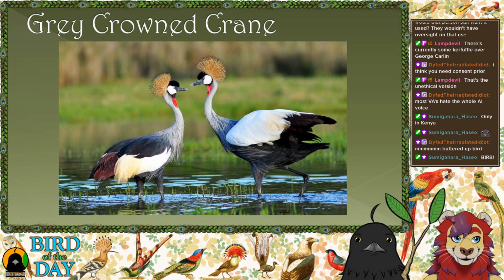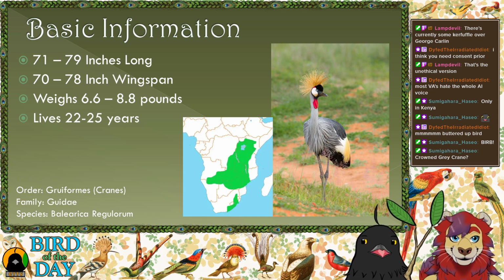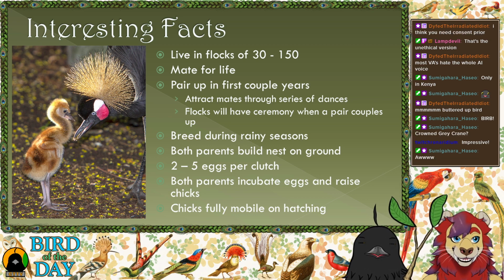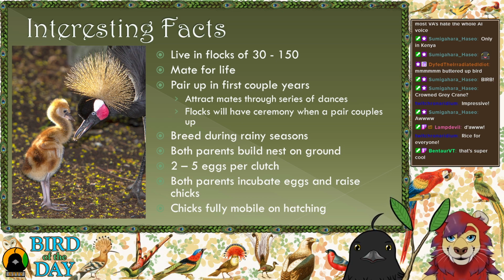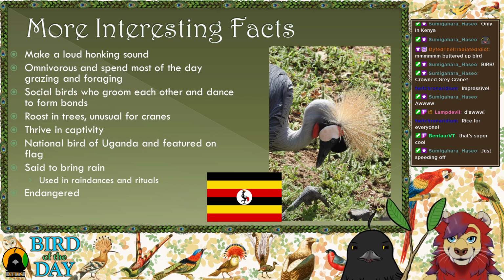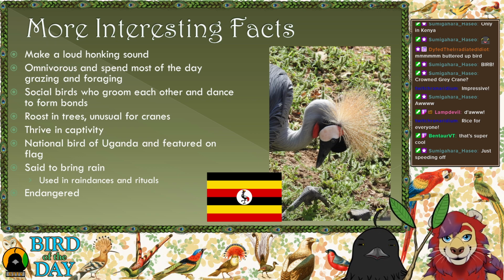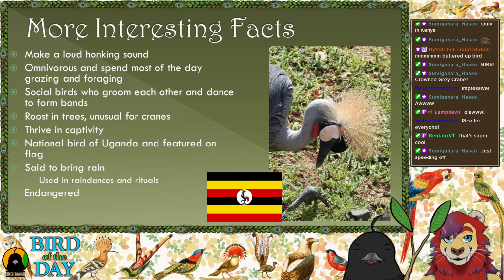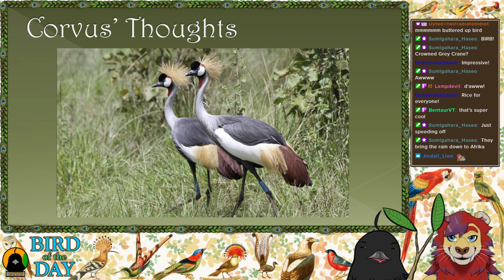Bird of the Day 169: Grey Crowned Crane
They are grey and have a crown, they do not have a grey crown.